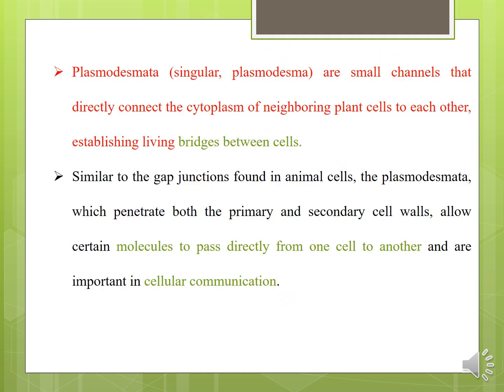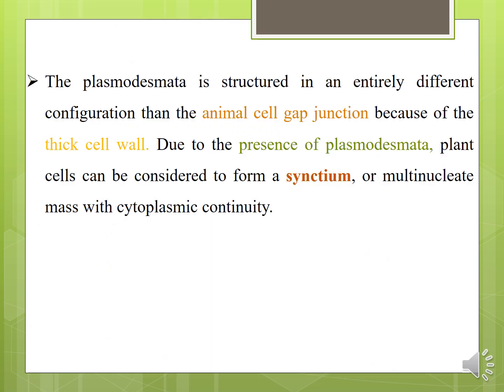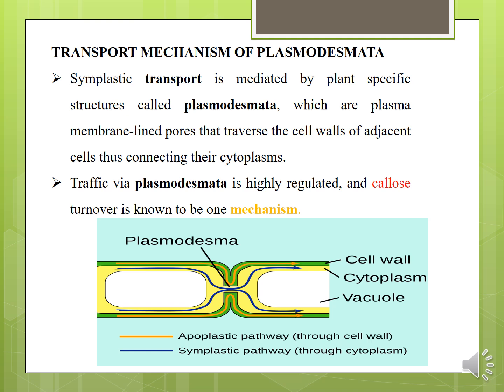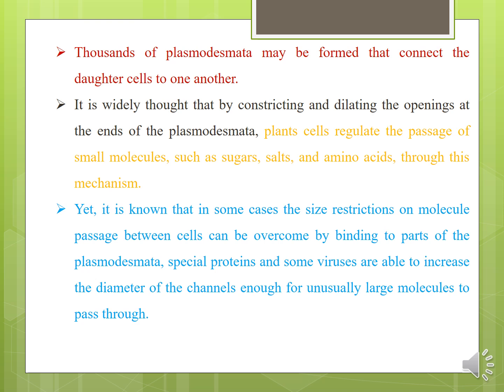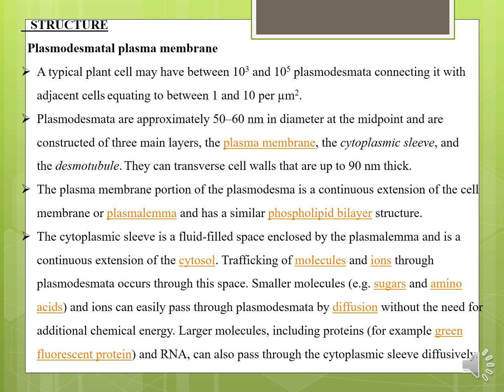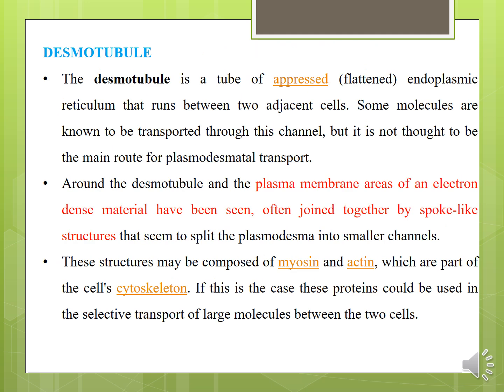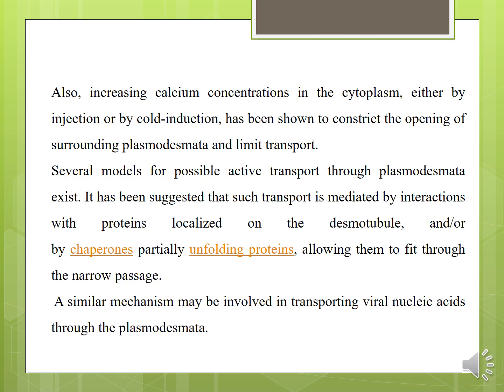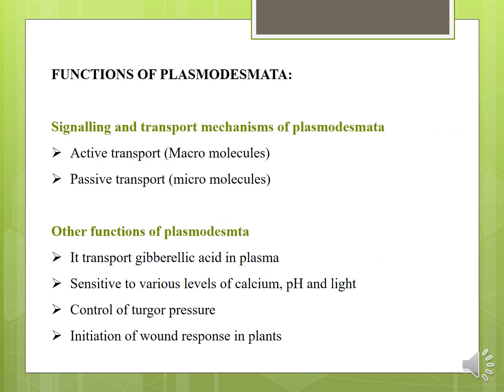SJCTNC-N.PRIYA-EBC52A1-PLANT BIOCHEMISTRY AND PLANT THERAPEUTICS-UNIT I-PLASMODESMATA